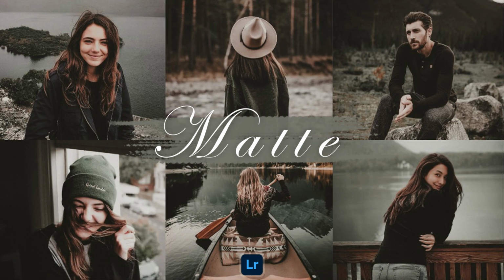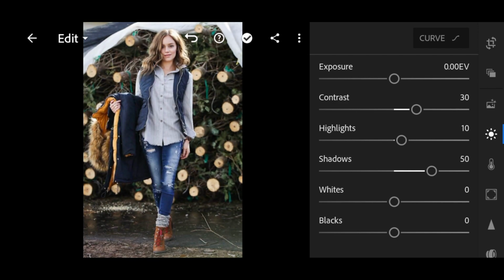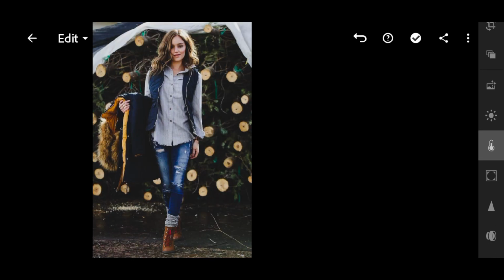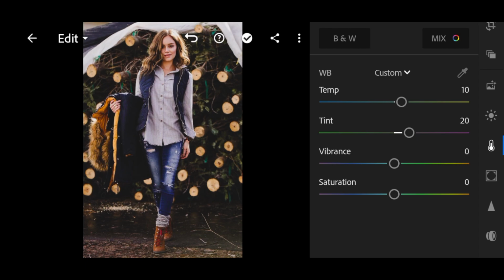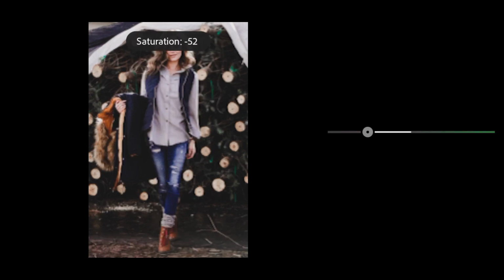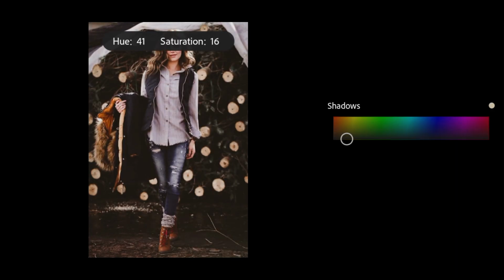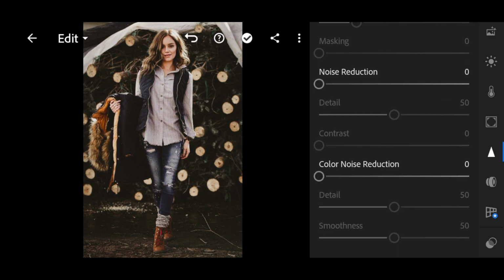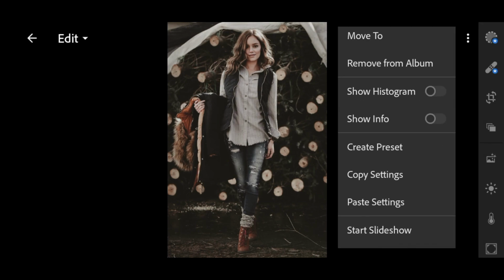Matte Tone - Lightroom Mobile Presets | Matte Tone Preset | AR Editing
In this video, I will show you how to edit Matte Tone filters, using Lightroom mobile.

▶ 𝗣𝗶𝗰𝘁𝘂𝗿𝗲𝘀:

• Pexels
• Unsplash